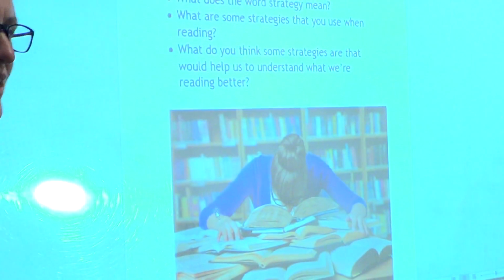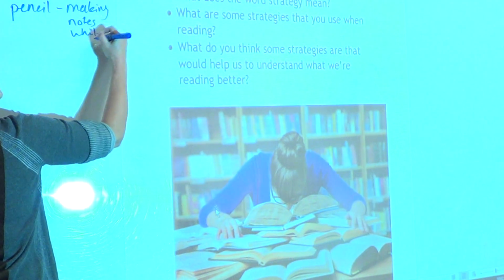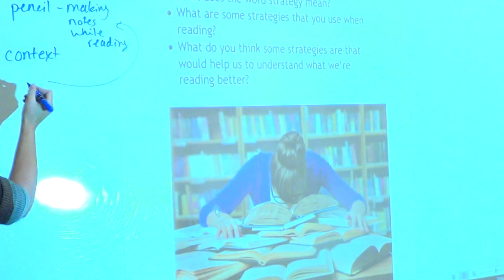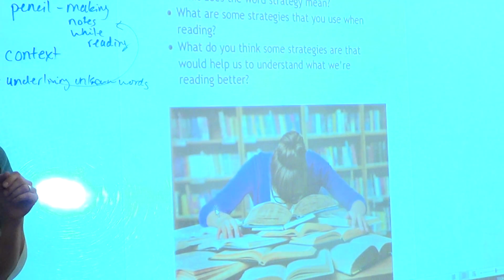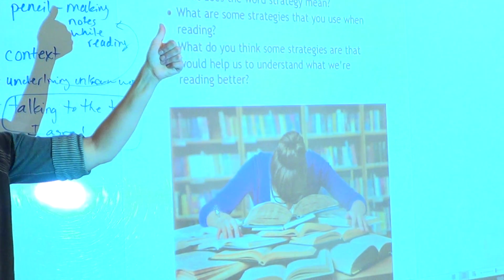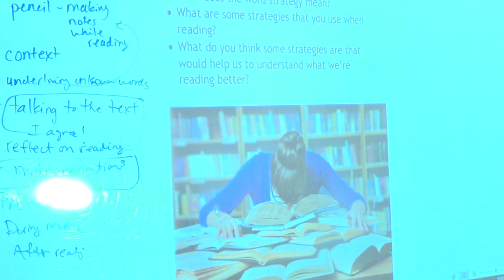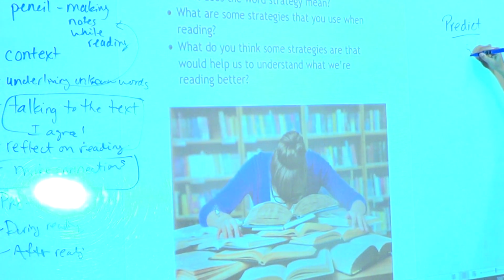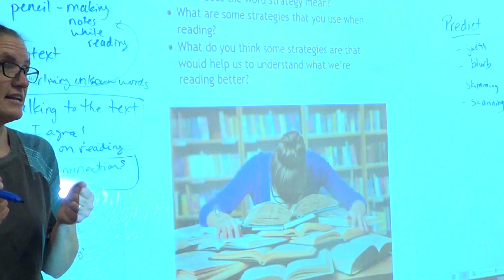Video 4 Brainstorm Reading Strategies